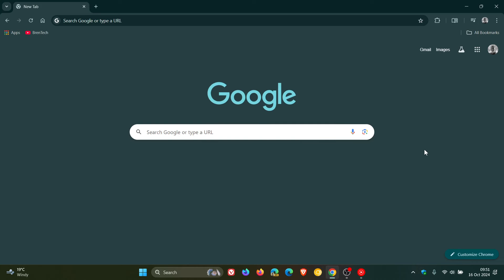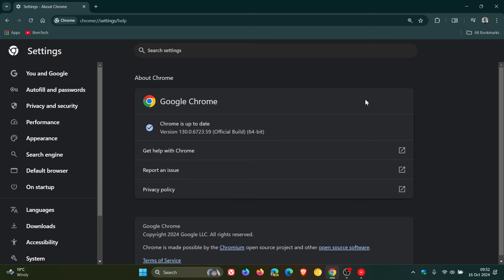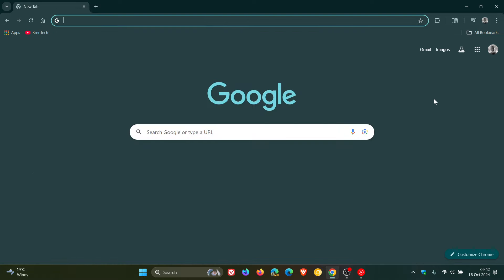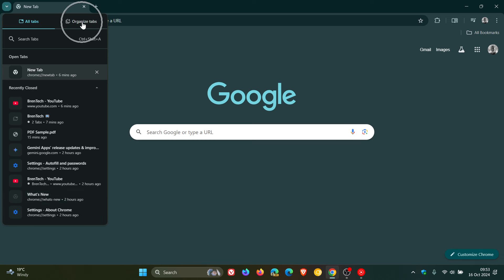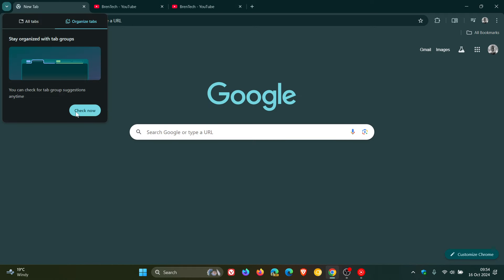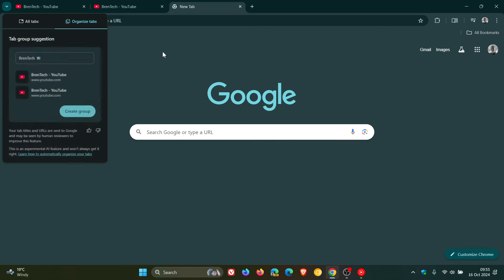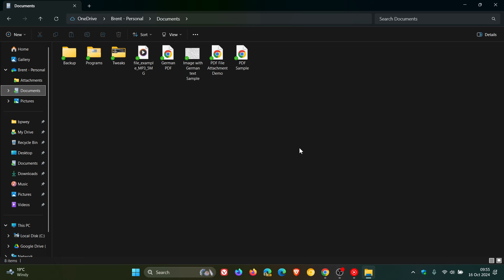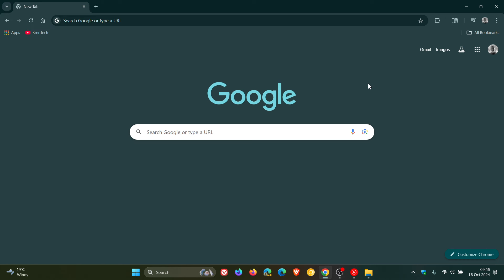What's New in Google Chrome 130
This latest release includes 17 security fixes. Chrome 130 now lets you organize your tabs using AI and includes a new icon in the File Explorer if you set it as the default PDF viewer. This update pushes the browser to version 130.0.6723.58/59.